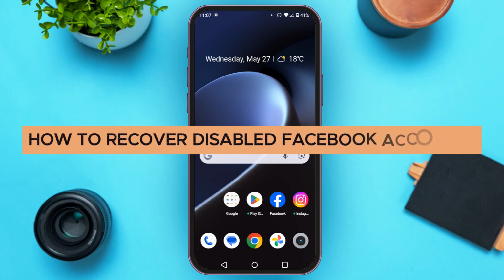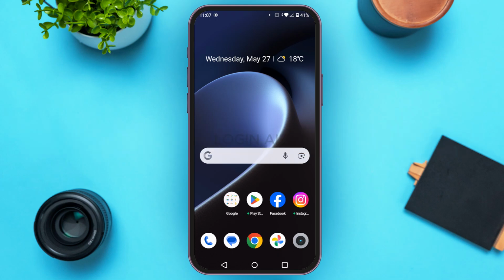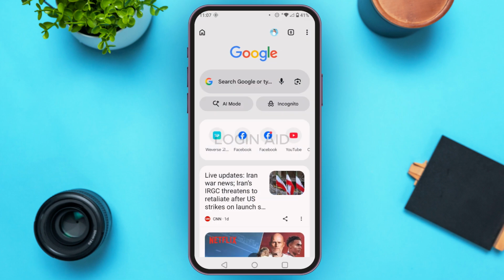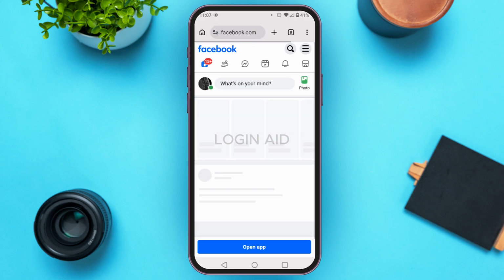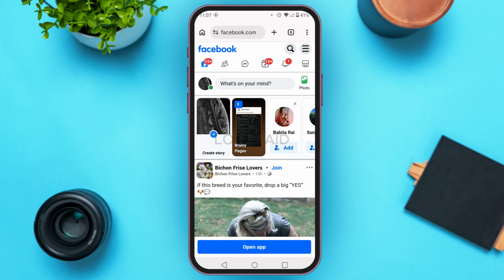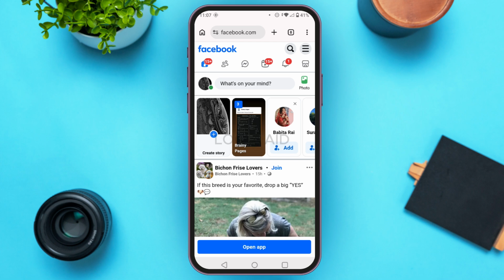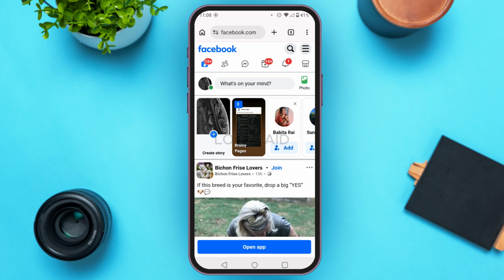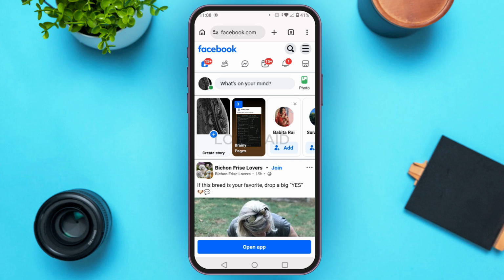How To Recover Disabled Facebook Account | Get Back Your Old Facebook Profile 2026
Want to get your suspended Facebook profile reinstated? In this video, you'll find out how to recover a disabled Facebook profile and restore login access, profile visibility, and old data. Learn where to find the Facebook account suspension notice and how to request account restoration.